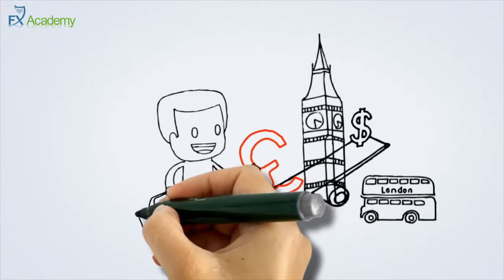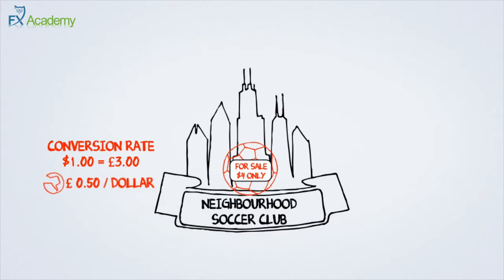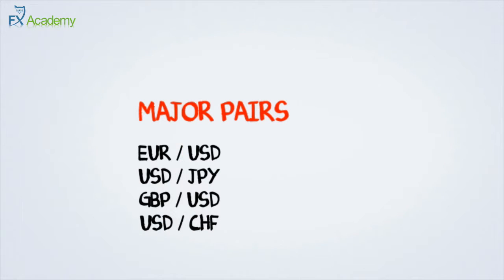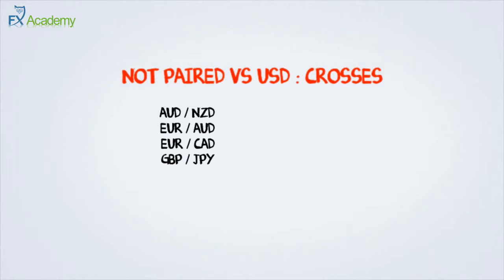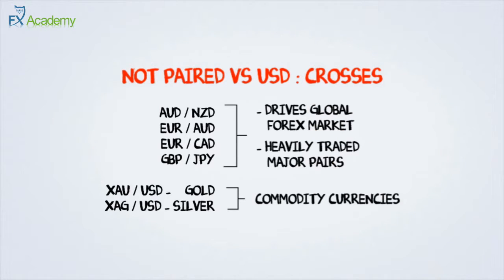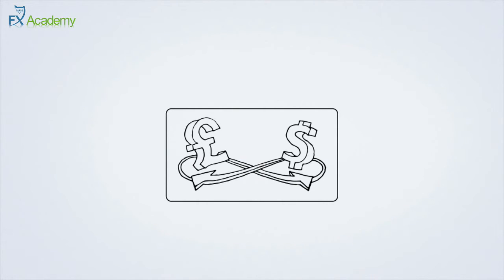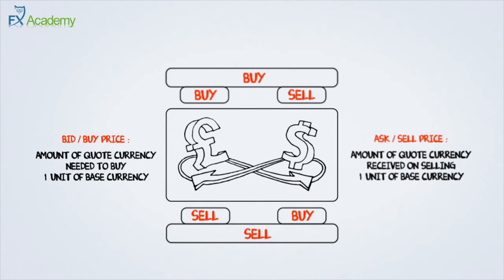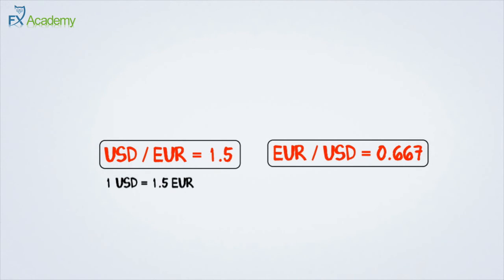Trading Currency Pairs